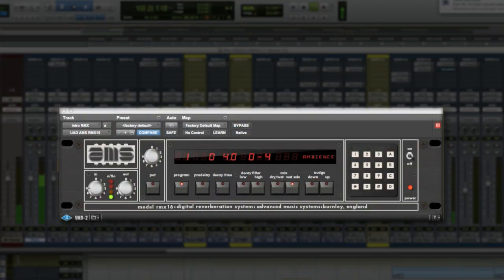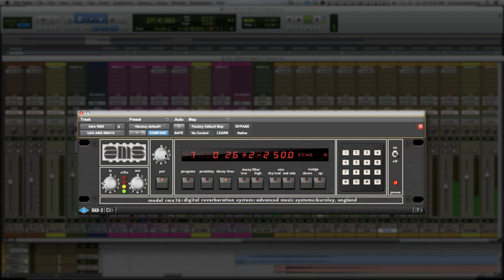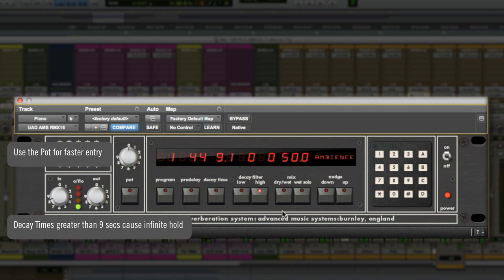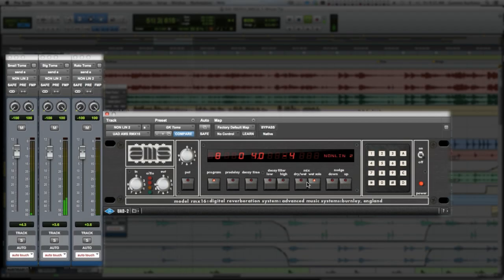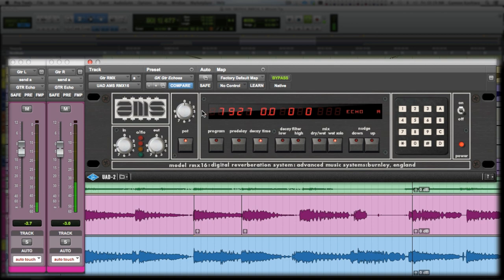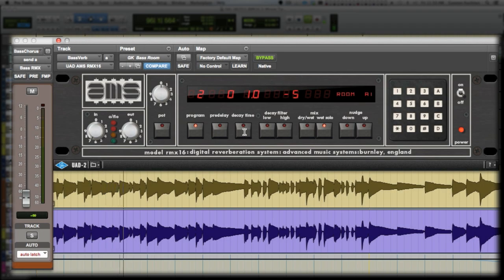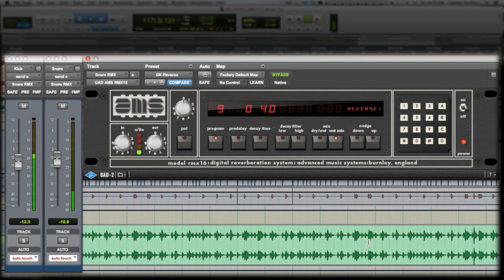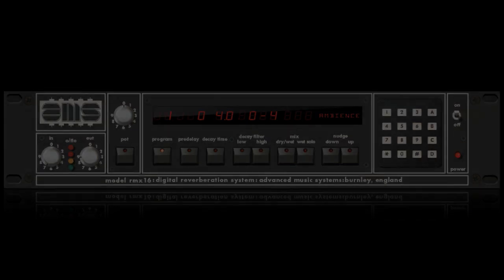5-Minute UAD Tips: AMS Neve RMX 16 Digital Reverb Plug-in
The unique and lush reverb programs of the AMS RMX16 are instantly recognizable. From U2 and Peter Gabriel to Radiohead and Rihanna, this reverb unit has left its mark for more than 30 years.

Developed by original hardware designer Mark Crabtree, the new AMS RMX16 Digital Reverb plug-in is available exclusively for UAD-2 hardware and Apollo interfaces.

In this 5-Minute UAD Tips video, you’ll learn how to apply the unique power of the new AMS RMX16 Digital Reverb plug-in to your mixes.

Learn how to:

 • Create a piano reverb “choir” using the Ambience Program
 • Use Reverse, Nonlinear, and Plate Programs for unmistakably ’80’s drum sounds
 • Craft massive rhythm guitar parts with the lush Echo Program